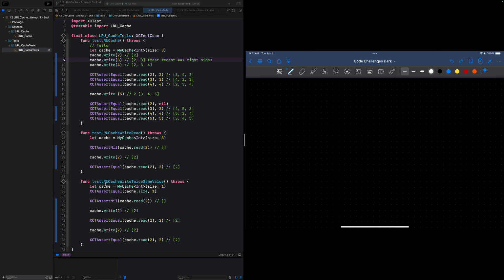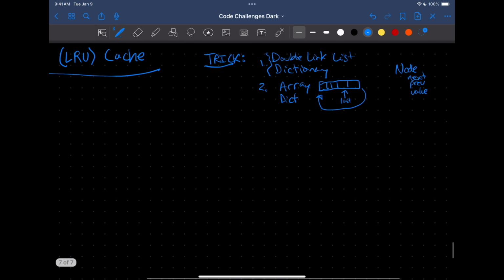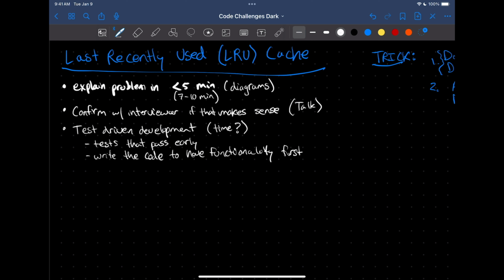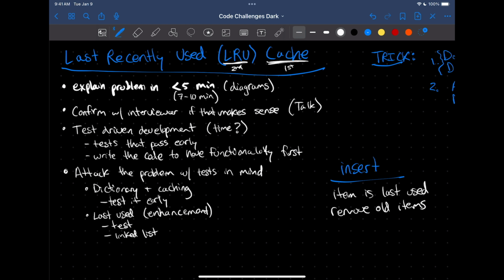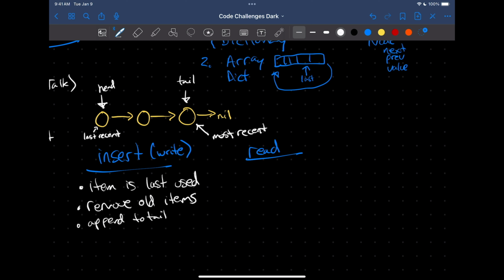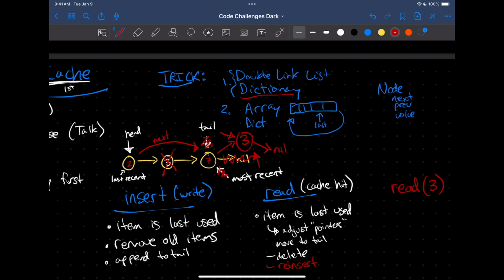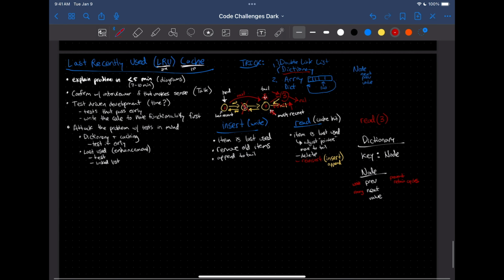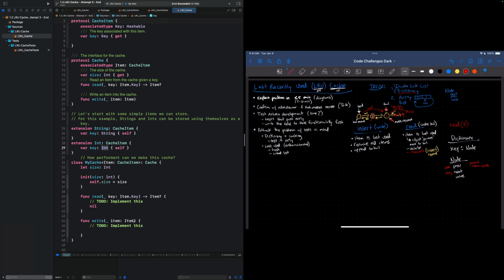LRU Cache Code Challenge Notes - Whiteboard Lesson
In this video I'll show my approach to starting the LRU Cache Code Challenge.
I failed this Code Challenge at both Zillow in 2020 and Reddit in 2024 because of fundamental mistakes (and lack of practice).

I attempted this challenge 2x after my last interview and I failed to complete it within 1 hour both times. It took me 9 hours and five attempts to understand it fully. Practicing Linked Lists on their own was essential.